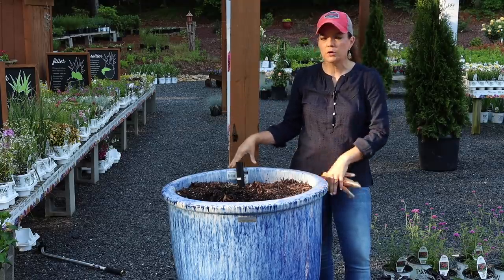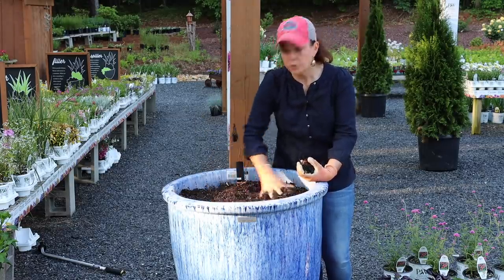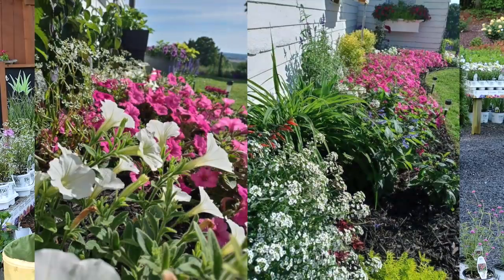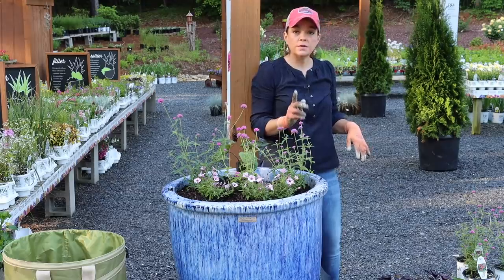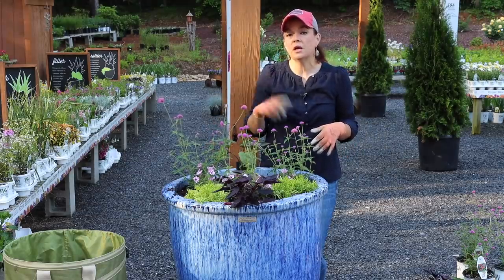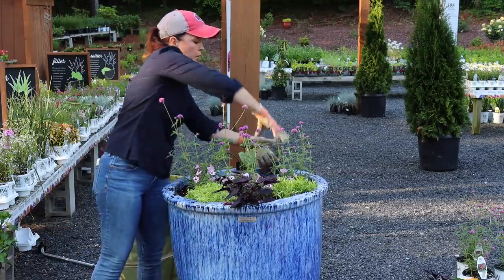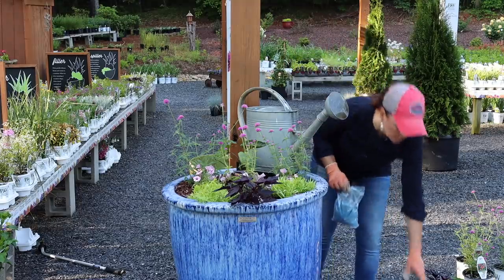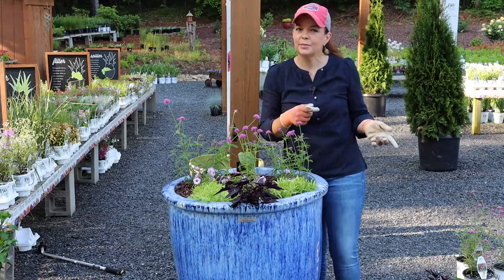Planting A Viewer Designed AquaPot | Gardening with Creekside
We are finally planting the two large AquaPots at the nursery, and a very special viewer designed this arrangement!  Join us as we get these fabulous self-watering containers planted with a selection of annuals that will last us all season with loads of color & texture.  Thank you Matt for all of your help & inspiration!

Nursery Hours
Thursdays - Saturdays 9am-4pm

Creekside Nursery
181 Pine Hollow Dr